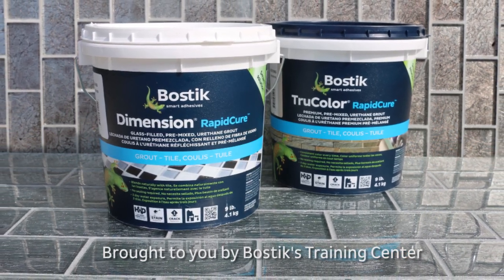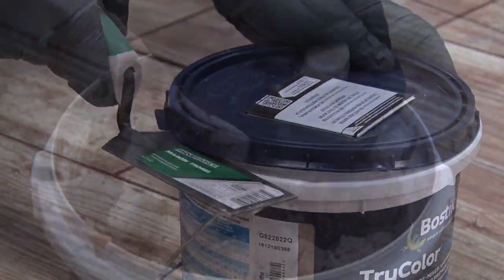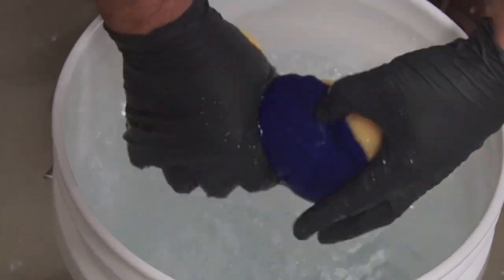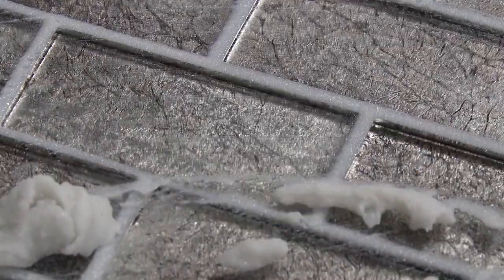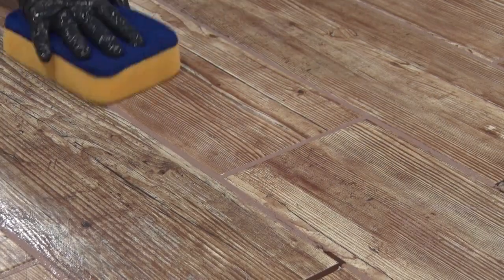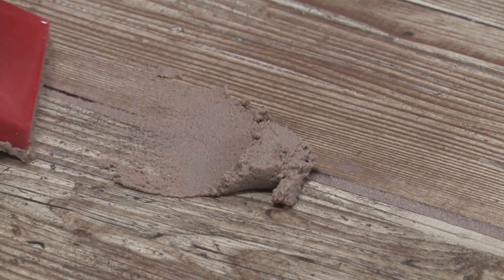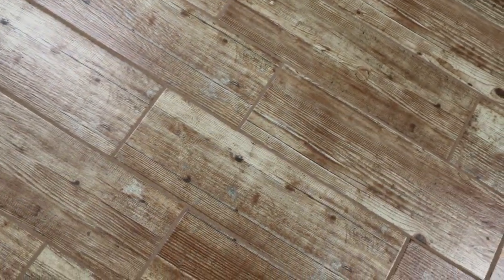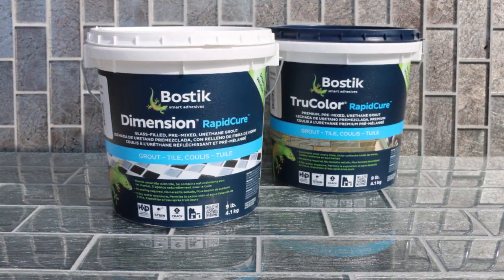Dimension® RapidCure™ and TruColor® RapidCure™ Installation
The Backbone of Bostik Premium, Pre-mixed Grout Performance

HXD™ Technology enables only Bostik to offer the highest performance resin system of any pre-mixed grout available. The resin system is the most important factor in grout performance. This breakthrough in polymer chemistry enables Bostik premium, pre-mixed grouts to offer unmatched toughness, water and stain resistance. It’s no surprise that Bostik is the most specified pre-mixed grout in the architect and design community today.

– Other Links –